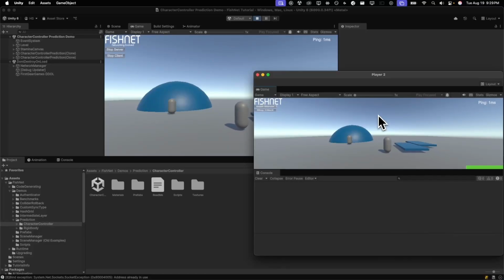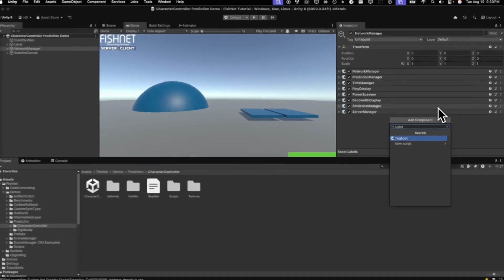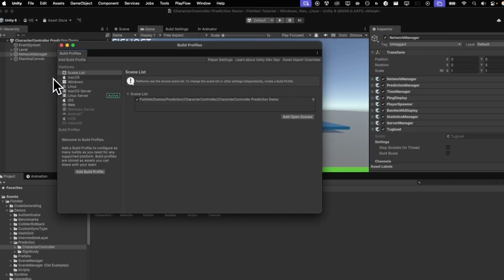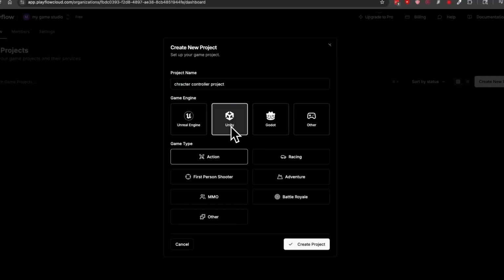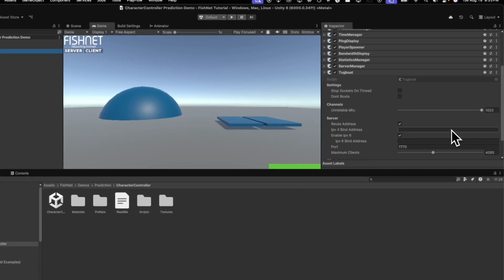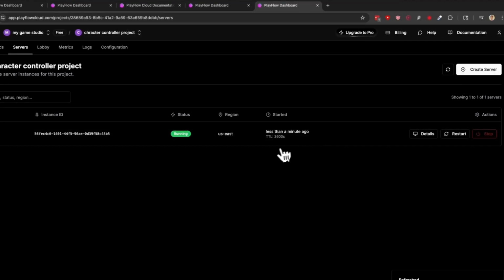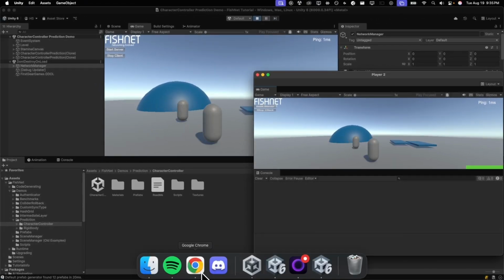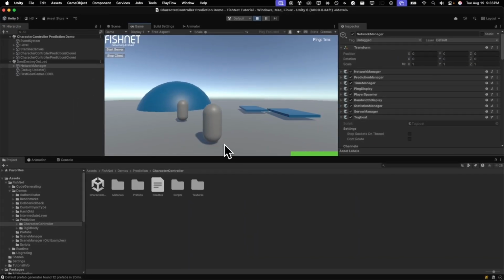How to Host a FishNet Multiplayer Game Online with PlayFlow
PlayFlow makes multiplayer game development simple. Instead of spending hours setting up servers or dealing with AWS, DigitalOcean, and complex configs, you can get your Unity game online in just a few clicks.

Test for free on real cloud servers

One-click deploy for temporary game servers

Perfect for prototyping & playtesting with friends or teammates

Whether you’re using Fish Networking, Mirror, or Unity Netcode, PlayFlow takes care of the hosting so you can focus on making your game fun.